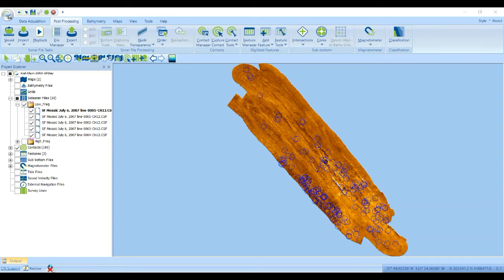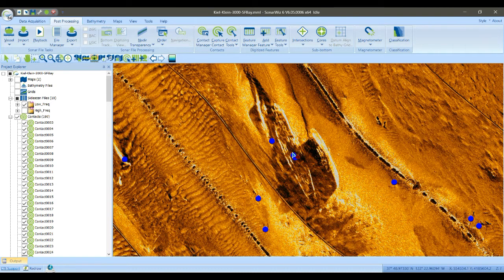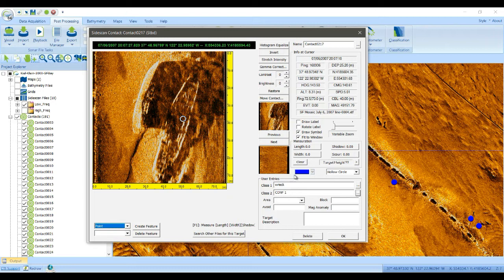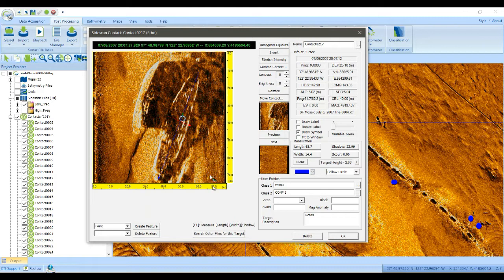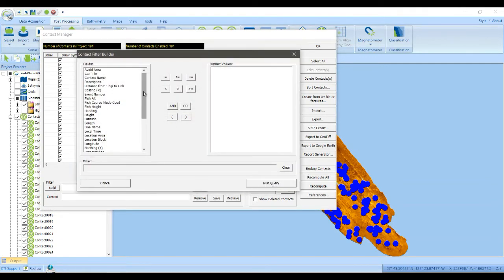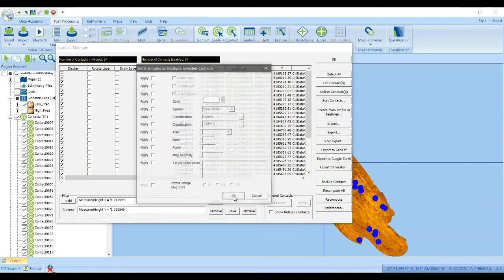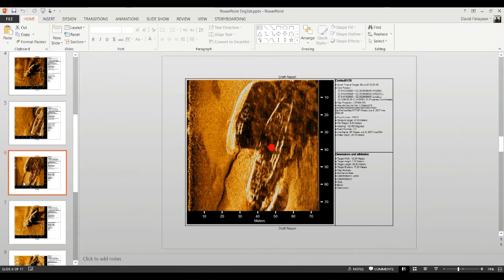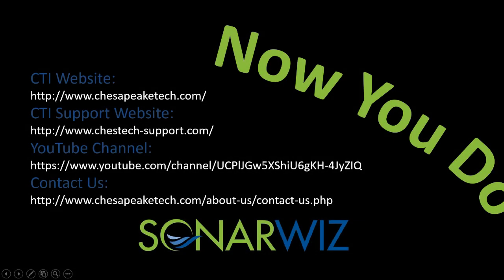Did You Know: Contact Filter Tool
Did you know that the Contact Filtering Tool in SonarWiz makes it easy to sort, customize and display your contacts? Simply set properties for use in queries to effortlessly control contacts in even the largest of projects.